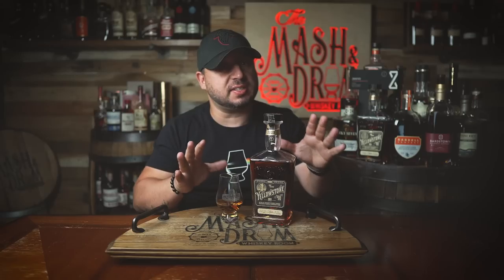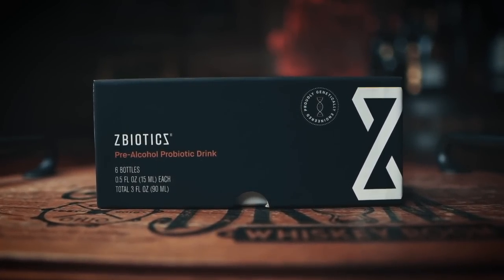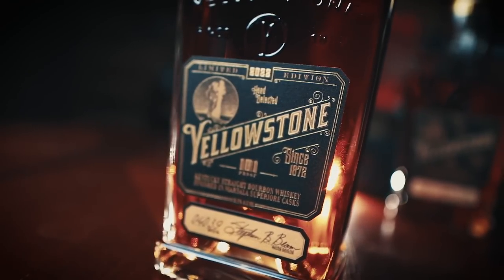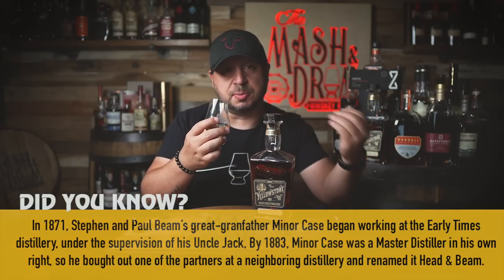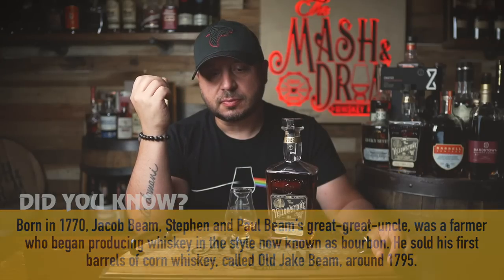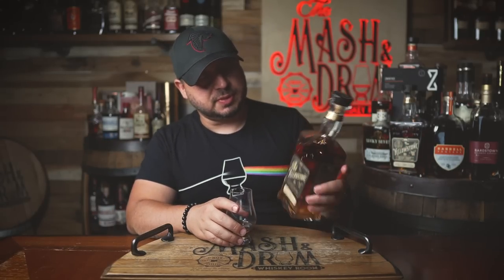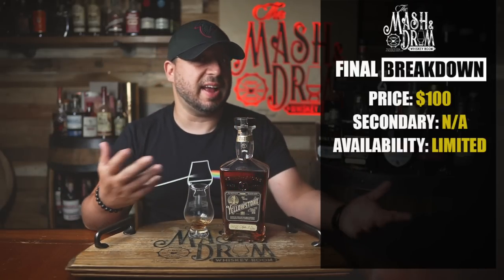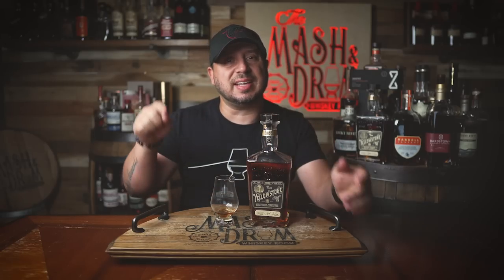Yellowstone 2022 Limited Edition Bourbon Review!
This year’s offering features a delicately balanced blend of 7-year, 15-year and 16-year-aged bourbons, finished in Marsala Superiore casks. Marsala Superiore is a dry, sweet wine produced in Italy. It's bottled at 101 proof priced at $100.